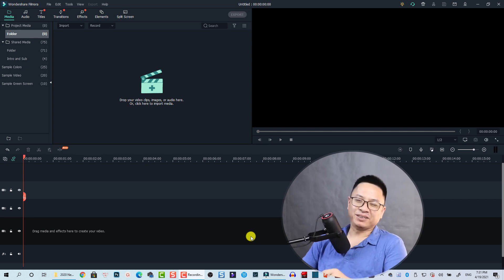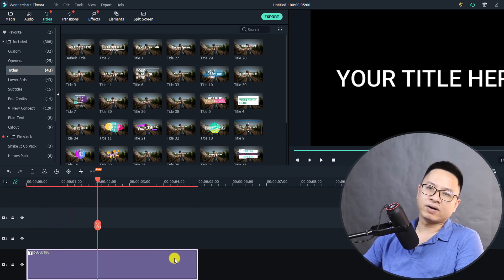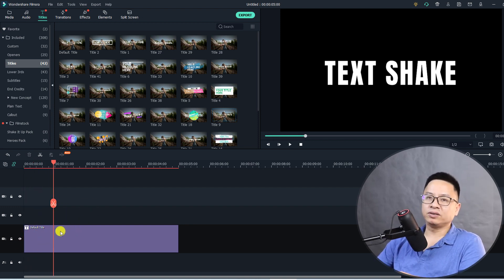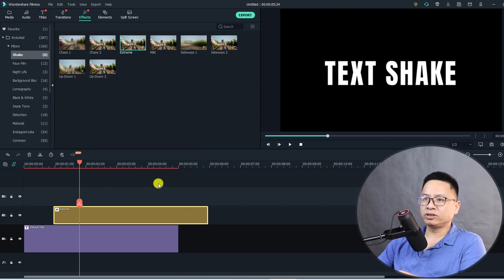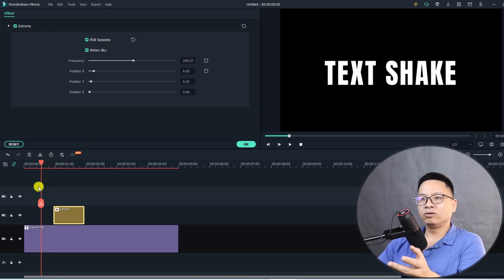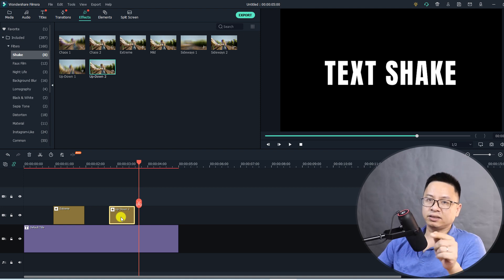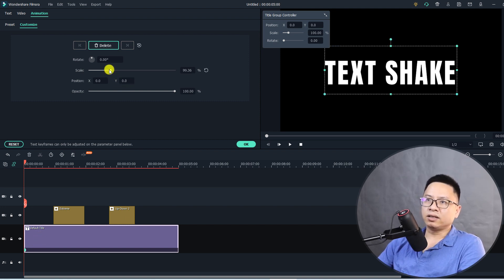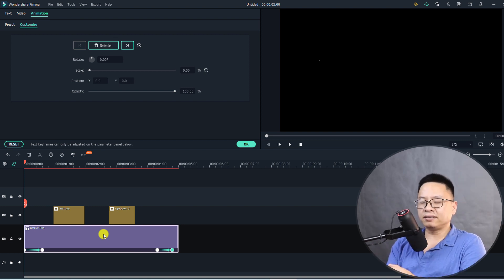Filmora X Shake Effect - How to Add Shake Effect in Filmora?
Lets learn how to create shake effect for your text in Filmora X here.